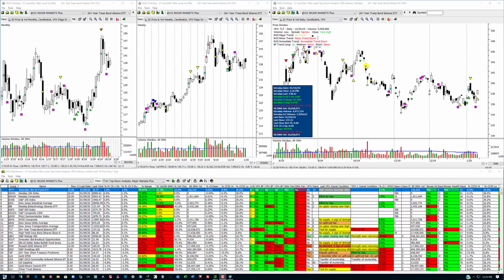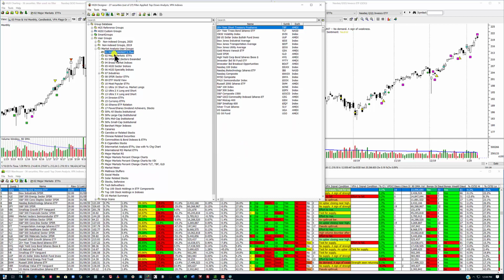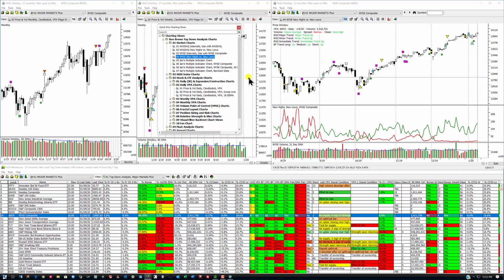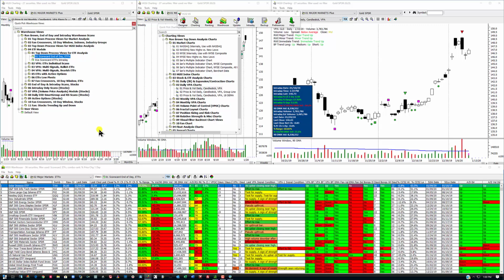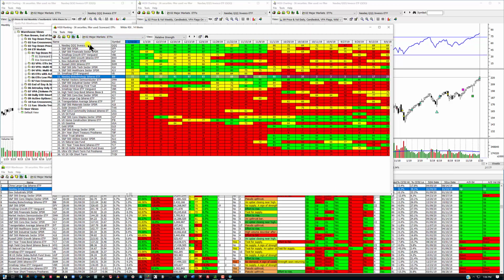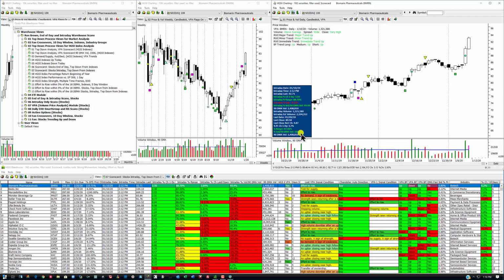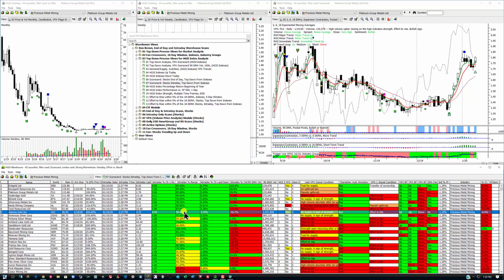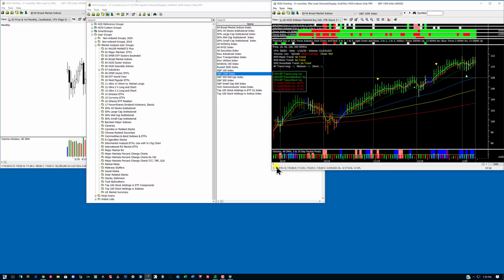RBI Invesing - My Daily Market Analysis with my latest file set, Jan. 10th, 2020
HGSI software coombined with my Insider Club files gives me the tools I need for a  quick analysis of markets, industy groups, ETFs and stocks.